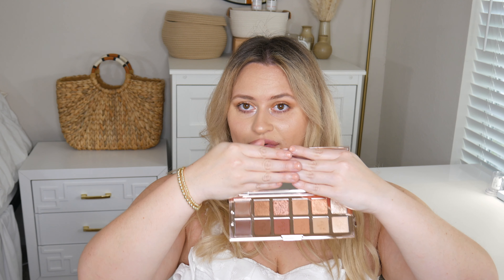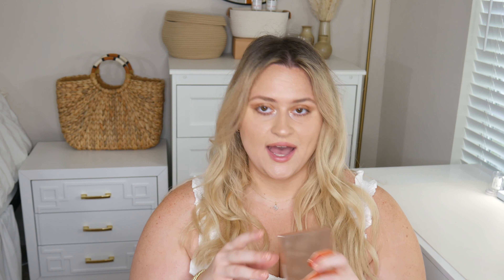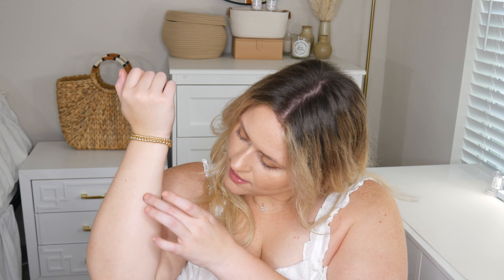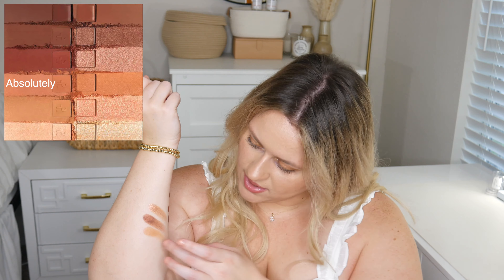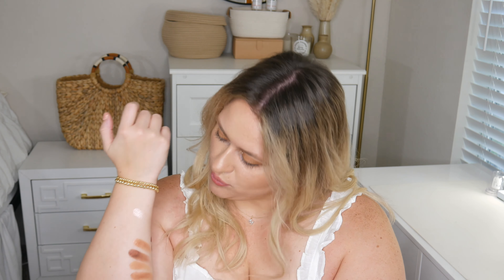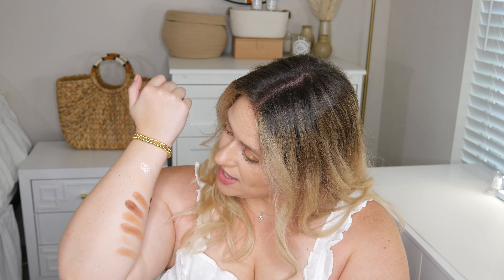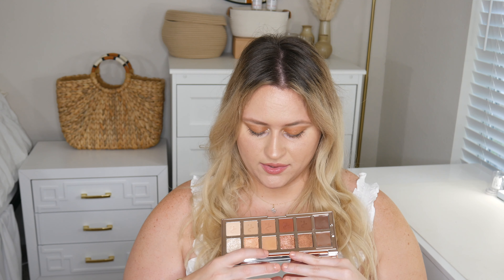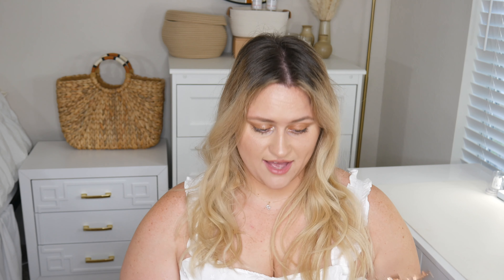Patrick Ta Major Dimension Eyeshadow Palette | Review, Swatches, & Demo (LOVE IT!)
Hey babes! Today we are trying out the new palette from Patrick Ta! I'm going to do some swatches, demo the eyeshadows so you can see them in action, and give you my final thoughts on this palette! Is it worth picking up? YES! Is it expensive? ALSO YES. Will I be reviewing a similar drugstore palette soon? ALSO ALSO YES

Mentioned In This Video:
-Patrick Ta Palette

Background Décor:
-Beach Bag
-Night Stand
-Pampas Grass
-Vase Set
-White Basket
-Tan Basket (similar)